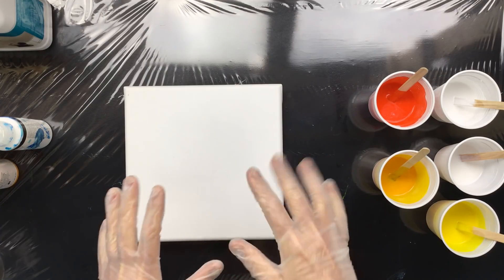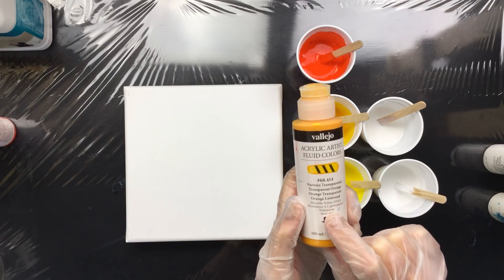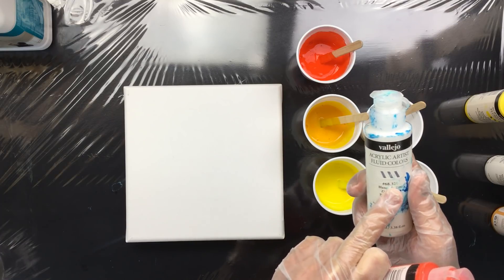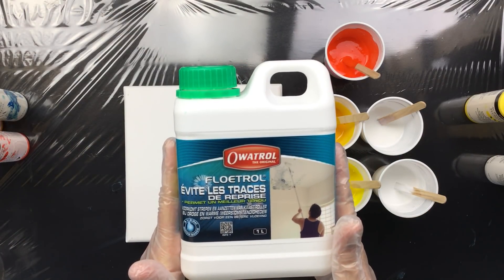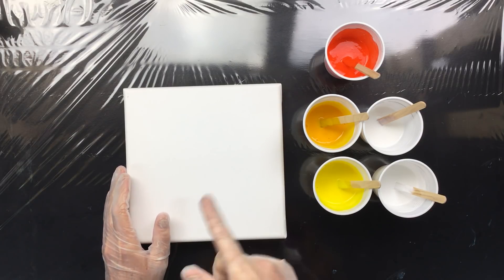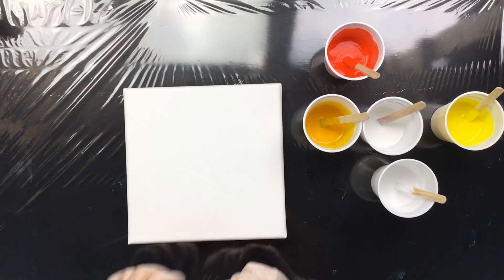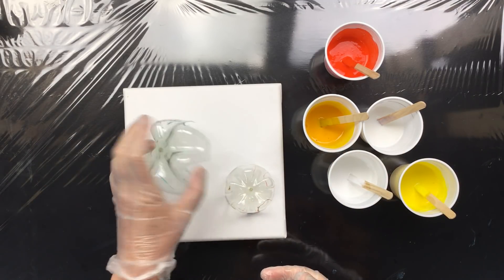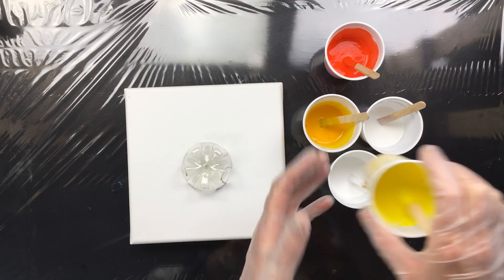( 603 ) Bottle bottom spring pour Vallejo fluid